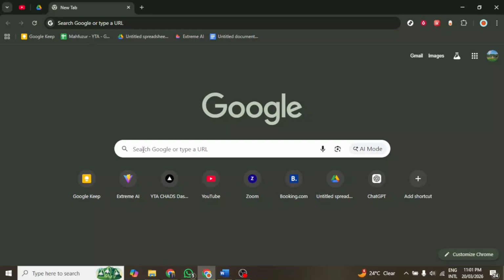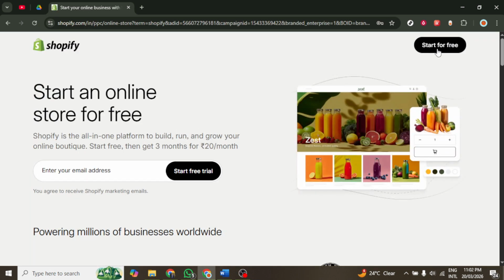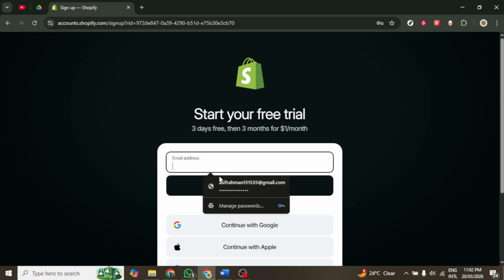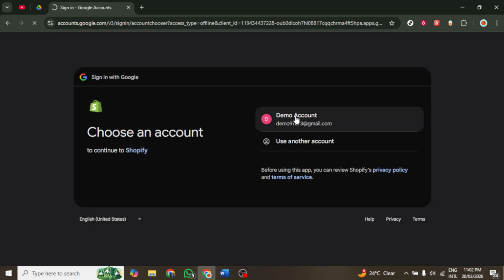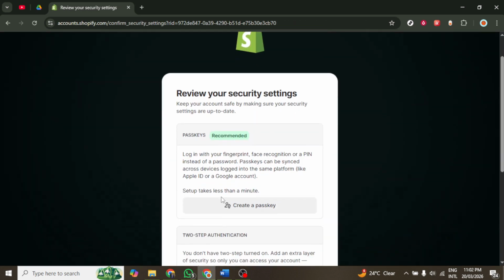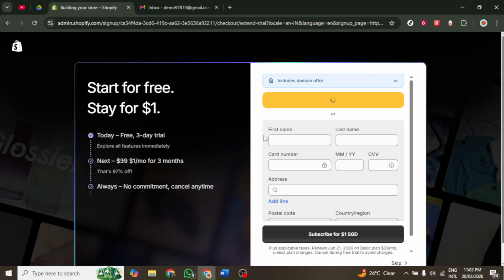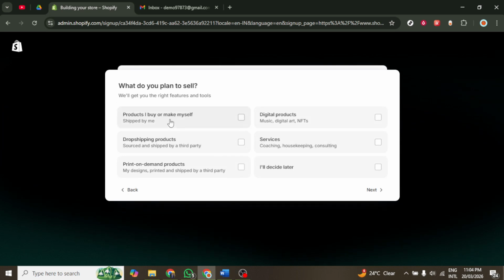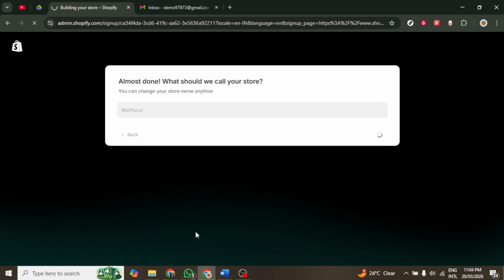How to get Shopify free trial[LATEST GUIDE]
In today's Video we cover, How to get Shopify free trial